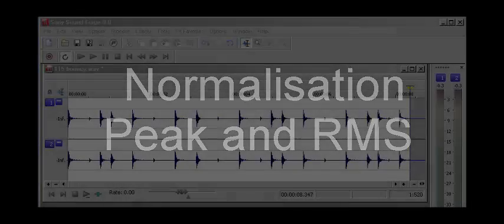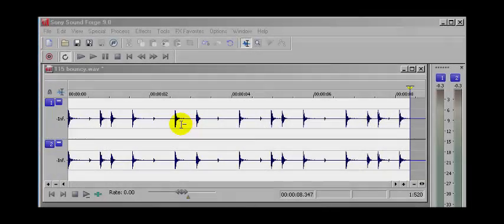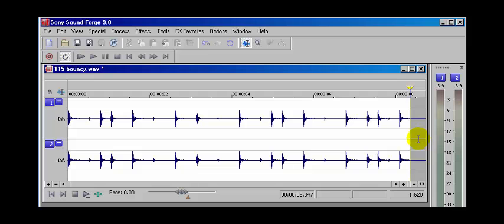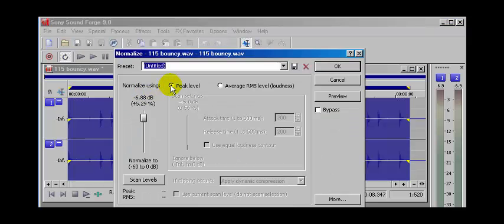WHAT IS: Normalisation - Peak and RMS!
In this video I explain the differences between Peak and RMS normalisation and explains how best to use it.